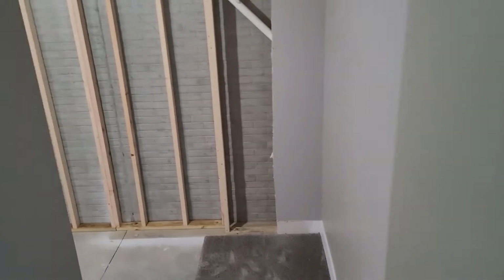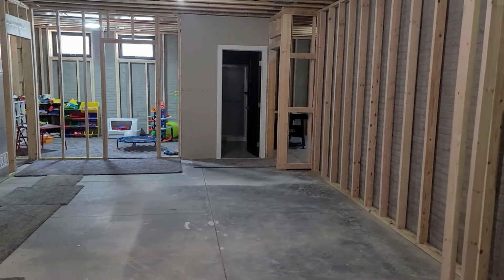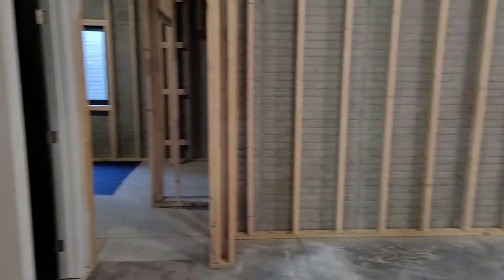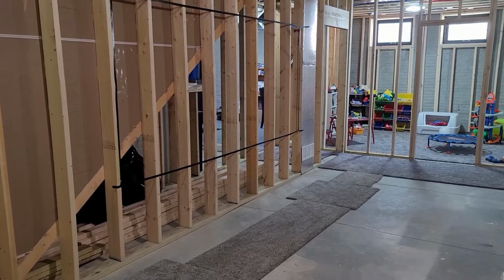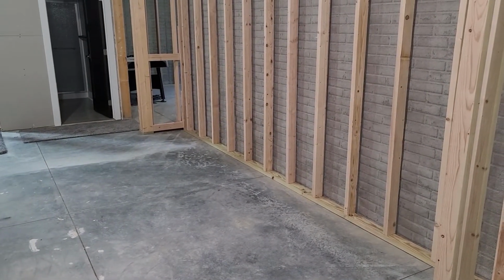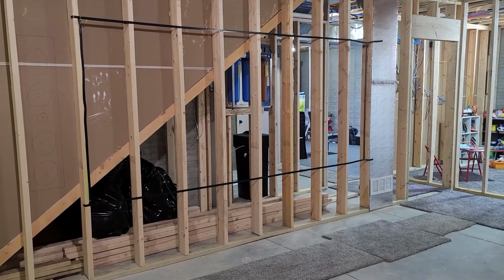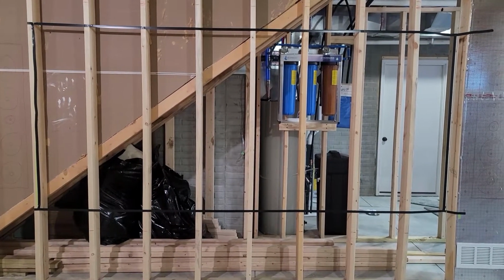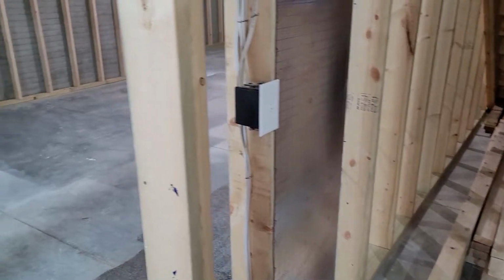Basement Home Theater - Initial Framing & Design with Walkthrough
Just a quick overview of the layout and potential design ideas as the basement home theater build is started.  Framing is mostly done at this time.  The area is just over 15' x 15' with 9' tall ceilings.  Current plans are for a 5.2.4 setup, with the front LCR behind an acoustic transparent screen.  More videos to come as the build process moves forward!
Details and links to all products used in my build are below:

***My 5.6.4 Home Theater System***

SVS PB-1000 Pro x 2
SVS Soudpath RCA Cables

~Audio~
Denon AVR X4700H
14AWG Speaker Wire
12AWG Sub Speaker Wire
Sewell Banana Plugs
Monoprice Binding Post Plate

~Video & Screen~
Epson 5050ub Projector
Nvidia Shield Pro 4k Streaming Device
Panasonic 4k UHD Blu Ray Player (UB820)
Ruipro 2.1 Fiber HDMI Cable
Ruipro 2.1 8k HDMI Cable
KabelDirekt 3' 8k HDMI Cable
Screen Push Latches
Screen Gas Struts

~Lighting~
Lumary 4" Wifi Recessed Lights
Govee Smart Wifi LED Strips 32.8ft
Govee Smart Wifi LED Strips 65.6ft

~Rack Stuff~
AC Infinity AVR Cooling Fan
Echogear 20U Rack
AC Infinity 2u Rack Shelf
AC Infinity 1u Rack Shelf
Monoprice Metal D-Ring Lacing Bars
Velcro Ties Cable Management
1" Wire Loom Tubing

~Power / Other~
Panamax MR4300 Power Conditioner
Panamax In-Wall Surge Protector Outlet
3rd Gen Amazon Echo Dot
Harmony Elite Remote Control & Hub
TopGreener In-Wall Outlet Kit
Leviton 20amp Dual On/Off Switch
2" Flexible Desk Grommet
10' USB Extension Cable
Bluerigger 32' USB Extension Cable
3.5mm Audio 12' Extension Cable
Monoprice 3.5mm to RCA Adapter
Monoprice XLR to RCA Adapter Cable
Neutrik SpeakOn Cable Connector

00:00  Intro
1:43  Basement Walkthrough
1:59  Theater Concept